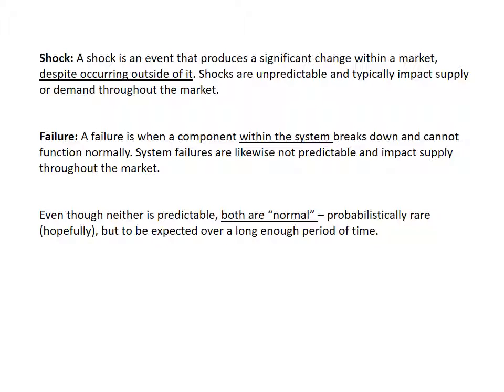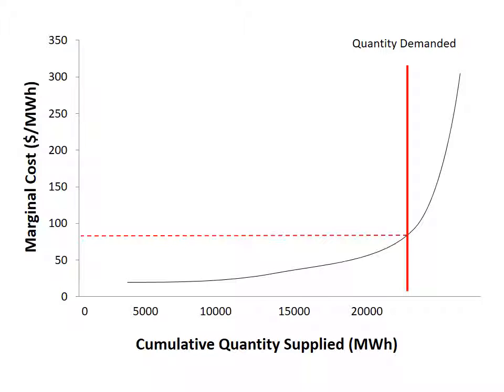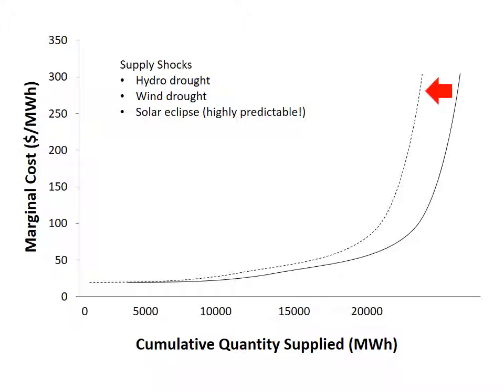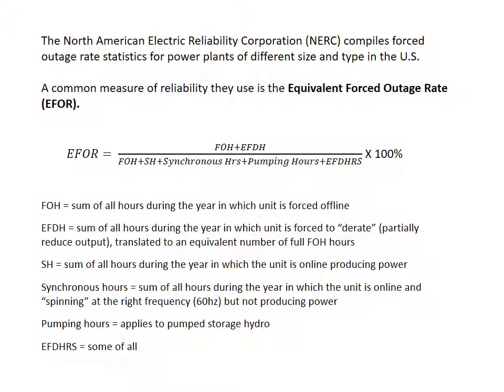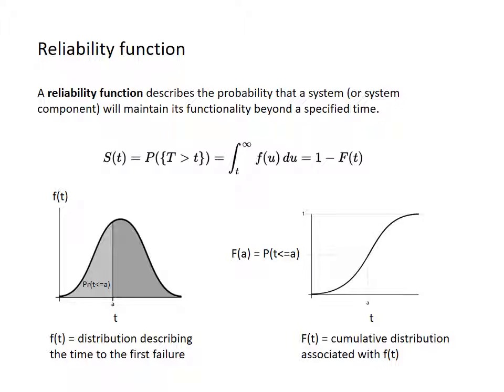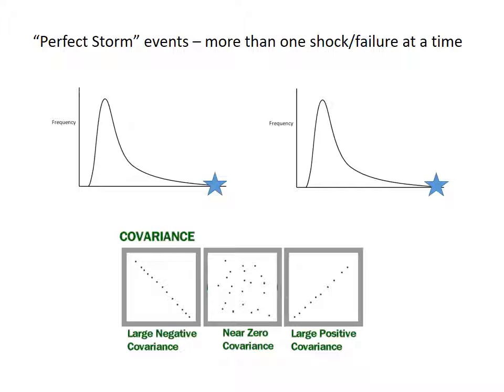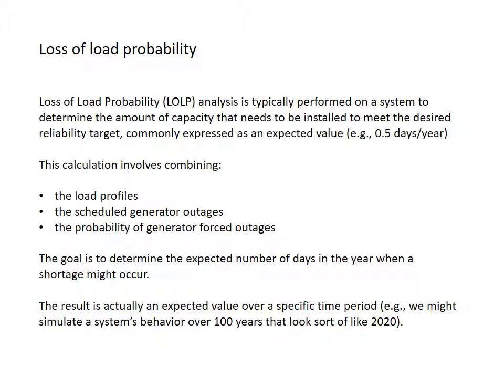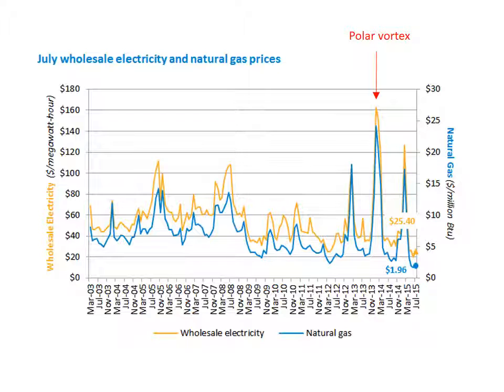Lecture 19 Shocks and Failures